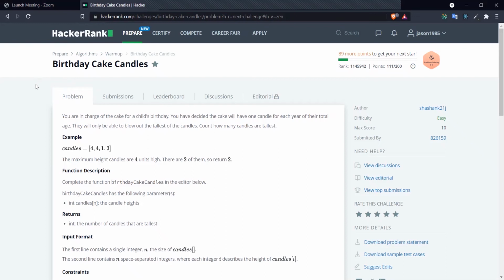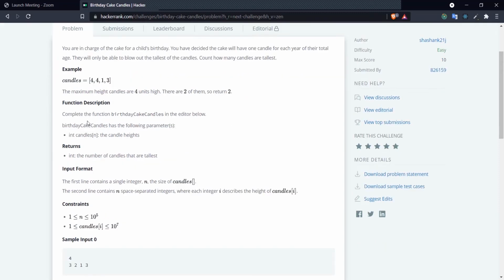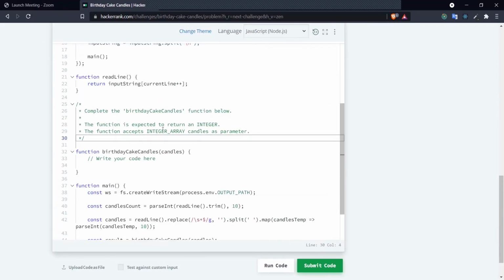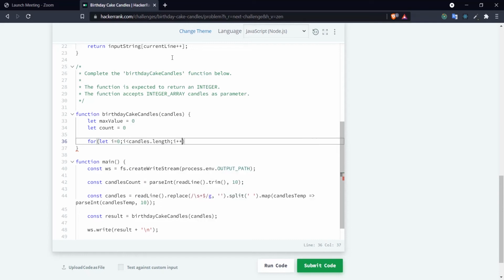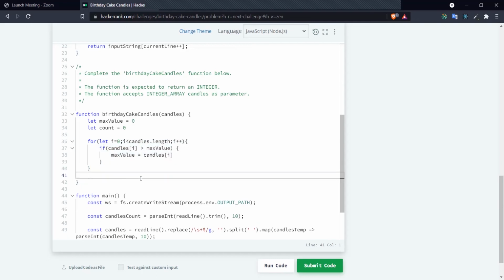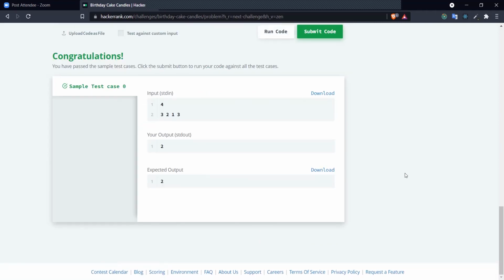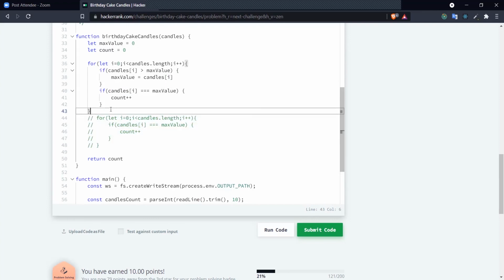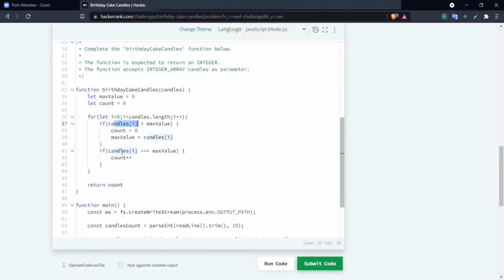HackerRank - Birthday Cake Candles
I go over my thought process as  I solve HackerRank's Birthday Cake Candles problem.